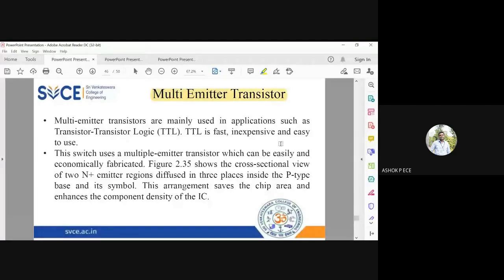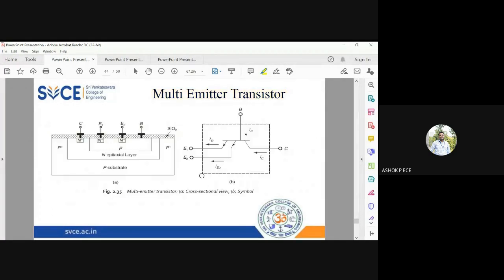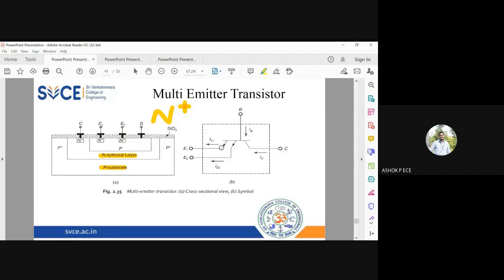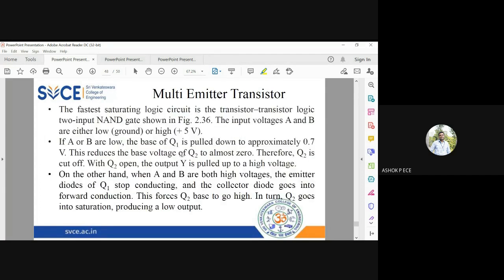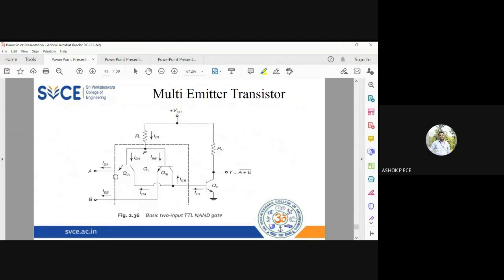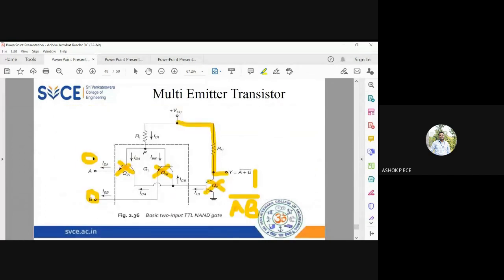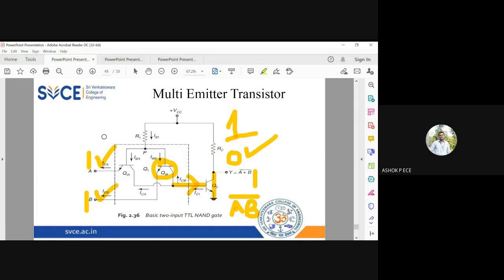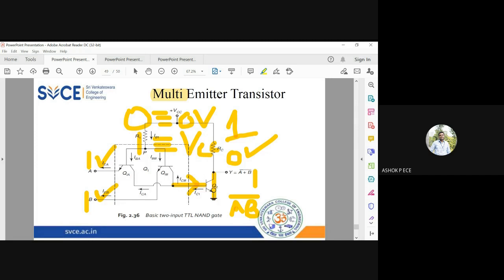Electron Devices | Lecture-43 | MULTI EMITTER TRANSISTOR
This video clearly explains the working of a multi emitter transistor.